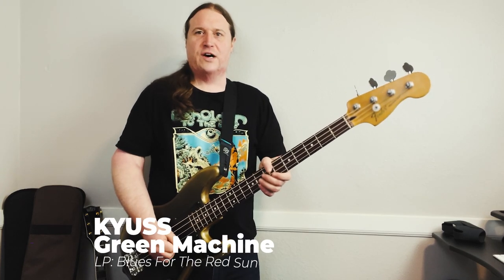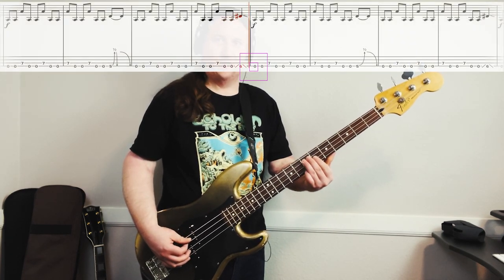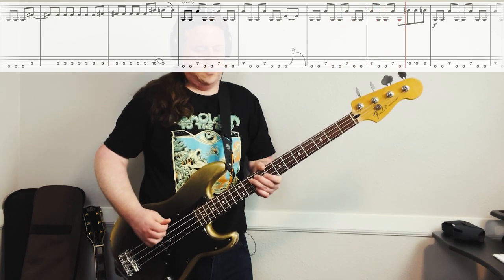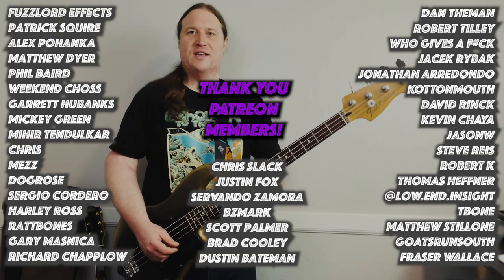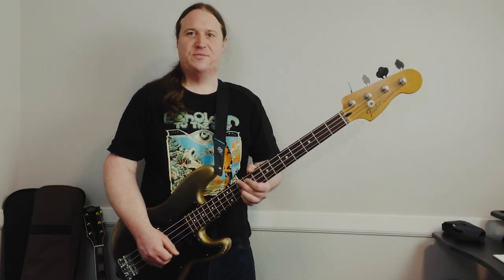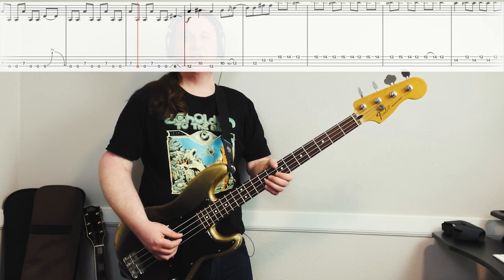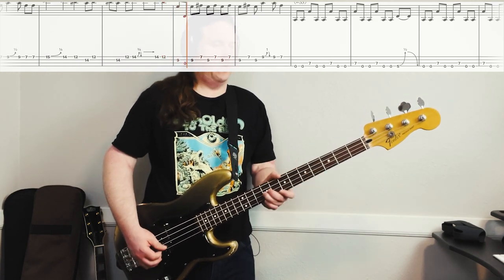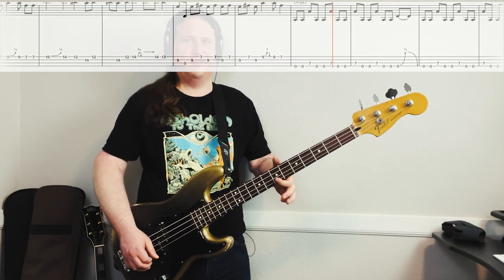Green Machine by KYUSS Bass Lesson + TAB // Stoner Doom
🎧 Kyuss | Blues For The Red Sun | Green Machine 🎧
🔮 LESSON NOTES 🔮
TUNING:
C Standard (C - F - Bb - Eb)

KEY:
C Minor (C - D - Eb - F - G - Ab - Bb)

SCALES USED:
C Minor Blues (C - Eb - F - Gb - G - Bb)

FEATURES:
Uses A Pick, Slides, Minor Blues Scales, Pull-Offs, String Bends, Soloed Bass Section

RIFFS:
(00:00) Intro
(00:40) Riff 1
(02:24) Riff 2
(03:52) Riff 3
(06:34) Outro/Playthrough
🎸 MY RECORDING RIG 🎛
BASS:
Fender Precision:

PICKUPS:
Seymour Duncan Quarter Pounders:

STRINGS:
Black Harbor Strings:

AMP:
Darkglass Electronics Microtubes 500 Amp Head:

CAB:
Ampeg SVT 8x10" Cab Sim

EFFECTS:
Fuzzlord Effects
Riff Guardian Boost + MF-4 Fuzz

Whirlwind
Bass 10 EQ

Boss
LS-2 Line Selector

Strymon
Compadre Compressor + Boost